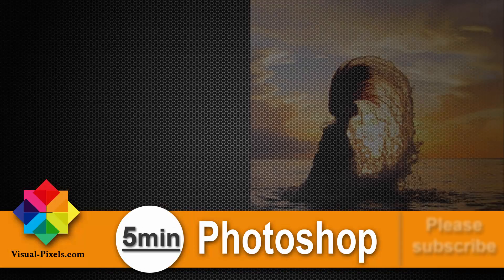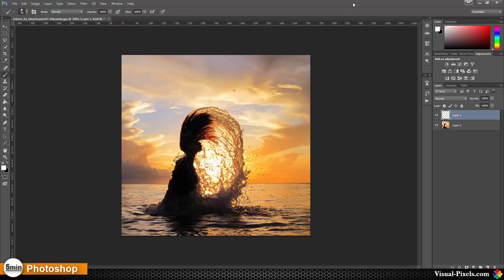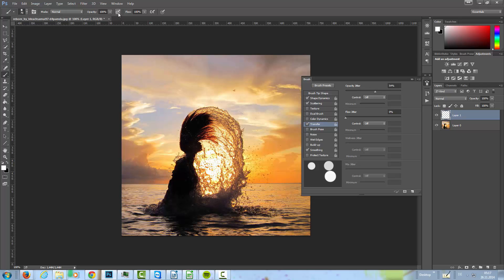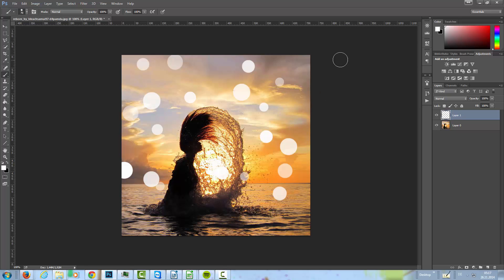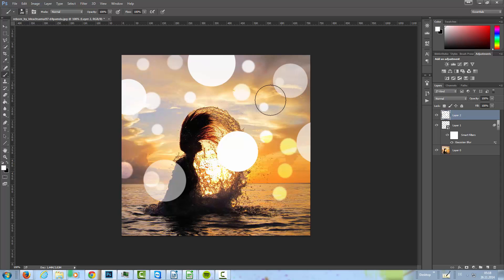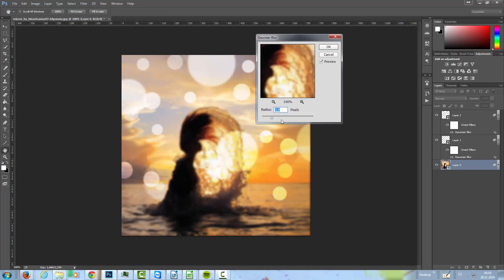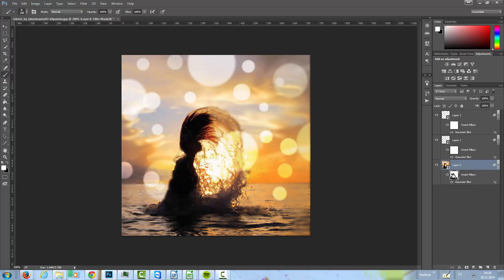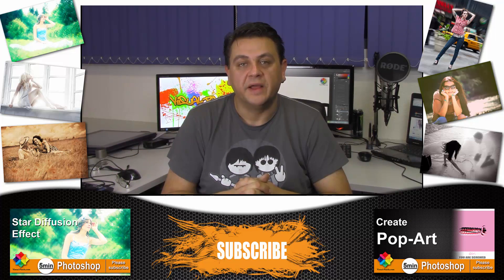Photoshop Tutorial: How to Create the Bokeh Effect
This Photoshop Tutorial is about how to create a Bokeh Effect Photo Effect.

My Websites:
Visual-Pixels - all about Digital-Art